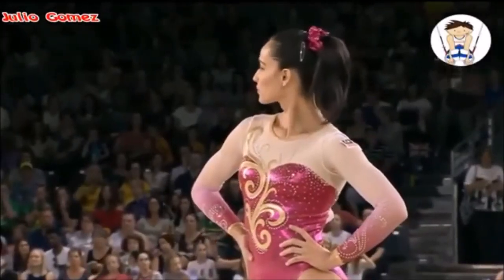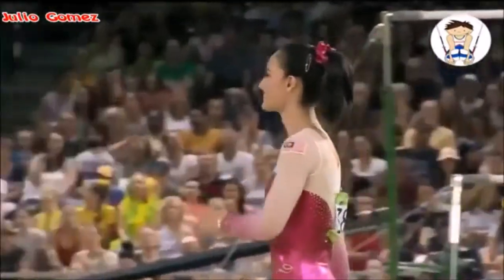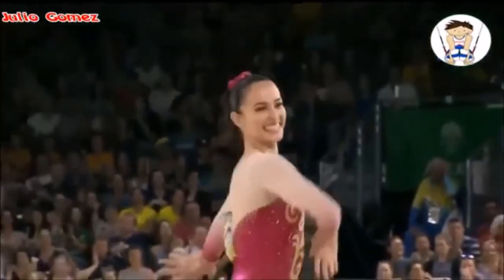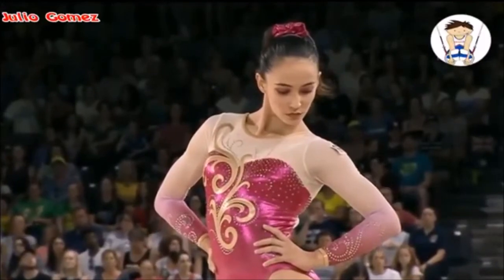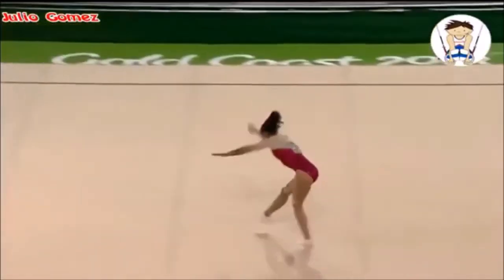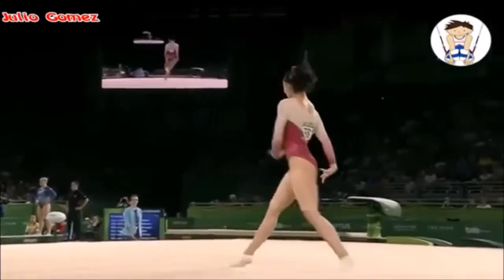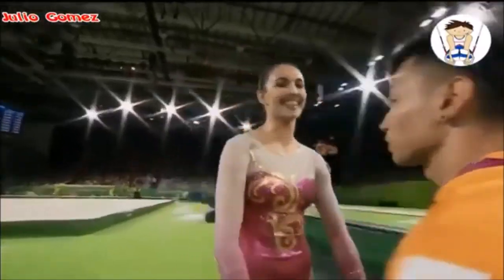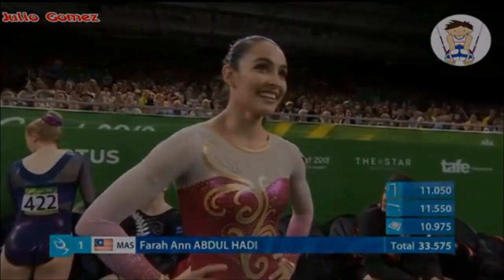【体操】ファラー・アン・アブドゥル・ハジ 2018年世界選手権 床運動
Farah Ann binti Abdul Hadi (born May 3, 1994) is a Malaysian artistic gymnast.
Farah was born in Subang Jaya, Selangor, to Abdul Hadi Ahmad and Canadian-born Kimberly Ann Gagnon on 3 May 1994. She is the second of three children and her sister, Katrina Ann, is a former national synchronized swimmer.
She took up gymnastics at age three and started to compete at national level competition Sukma Games. Farah Ann made her first appearance at the 2010 Games in New Delhi, scoring 12.050 points (floor exercise), 10.500 (beam) and 10.250 (uneven bars) as Malaysia finished fourth in the team event. In 2014, Farah Ann then took up the bronze in floor exercise and team event at Artistic Celtic Cup-Commonwealth Invitational in Perth, Scotland. Later that year, she finished in 11th place out of 24 gymnasts in the women’s individual all-round finals at the Commonwealth Games in Glasgow, Scotland. After the Commonwealth Games, she competed in the Asian Games in Incheon, South Korea. During the qualification stage, she placed sixth on the vaults (13.650 points), sixth in the uneven bars (12.800), 12th in the balance beam (12.250) and fourth in the floor exercise (13.050). She made it to the finals in the floor exercise, and finished 7th.
In 2015, she competed at the Southeast Asian Games (SEA Games), competing in all events — bars, beam, vaults, floor exercise, individual and team — in the preliminary round of the competition and made it to the finals of all events. She took up her first gold medal in the team's events, followed by a second in the floor exercise. She then gained a silver medal each in both the uneven bars, and individual events. The Malaysian gymnast won bronze medals in the vault, balance beam, as well as the uneven bars event, where another Malaysian gymnast Tan Ing Yueh took the gold.
After barely missing Rio 2016, she has qualified for the Tokyo 2020 Olympics fully by merit when she finished 59th out of 180 gymnasts in the qualifying session of the individual all-around event at the 2019 World Artistic Gymnastics Championships in Stuttgart, Germany. She is only the third Malaysian gymnast to qualify for the Olympics, after Au Li Yen in Sydney 2000 and Ng Shu Wai in Athens 2004.